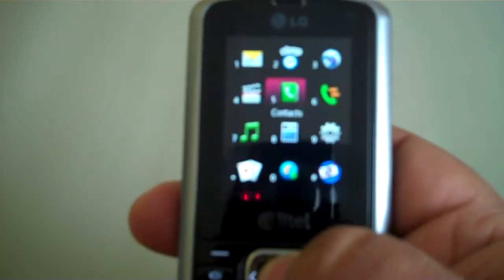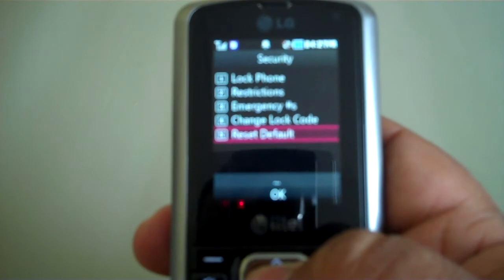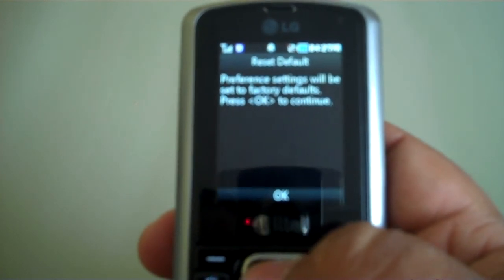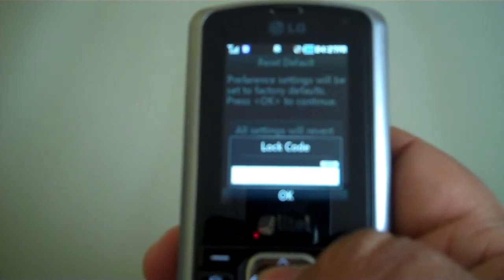Bidallies How to: Hard Reset LG Banter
How to: Hard Reset LG Banter

hard resetting your phone/pda will bring the phone back to factory setting. Make sure to save the data you want before doing a hard reset because you will lose all content on the unit.